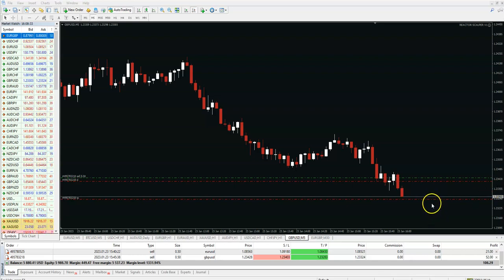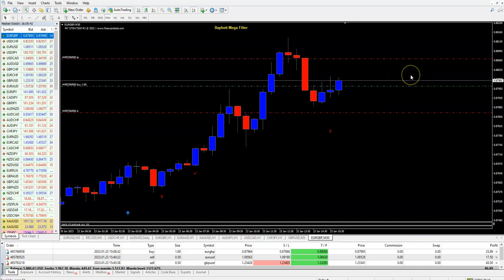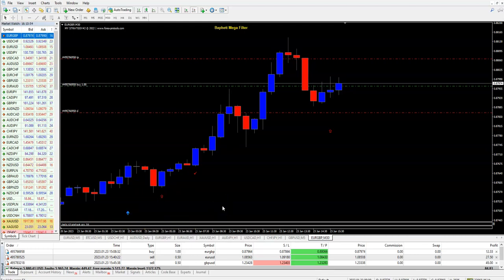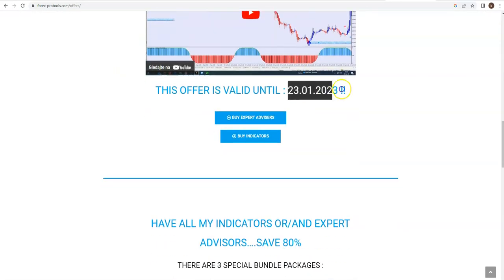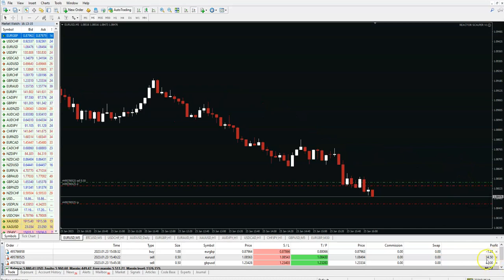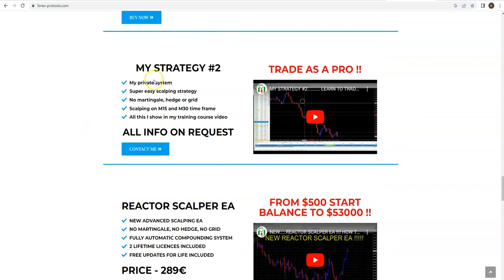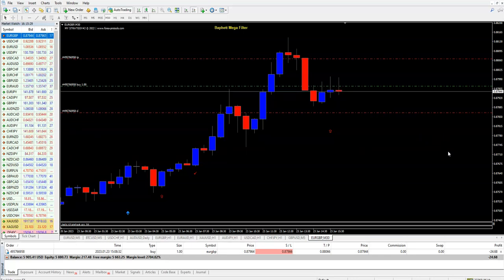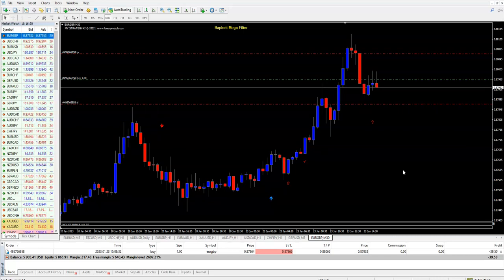WATCH HOW I USE MY PRIVATE STRATEGY IN LIVE TRDE....EASY 100$ PROFIT IN 20 MIN ....TRADE AS A PRO !!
FORGET ABOUT EAs AND INDICATORS. LEARN TO TRADE AS A PRO...

BE INDEPENDENT...LEARN STRATEGY THAT YOU CAN USE EVERY DAY AND MAKE HUNDREDS $ DAILY. SUPER EASY SCALPING STRATEGY !!